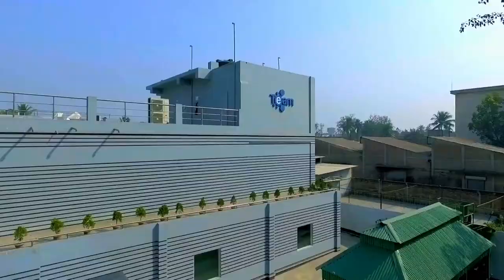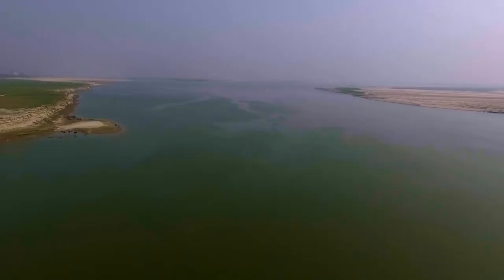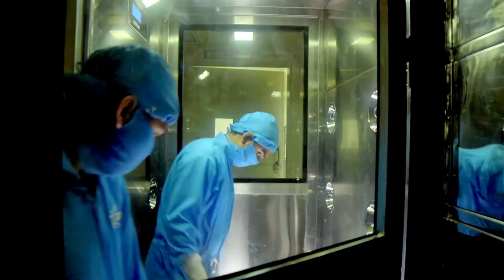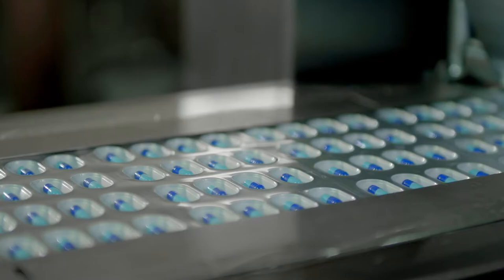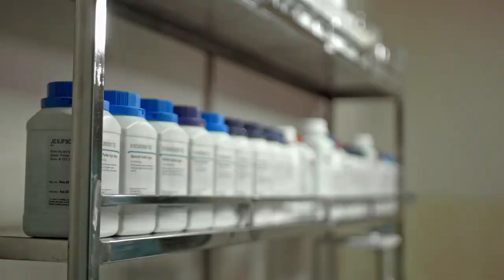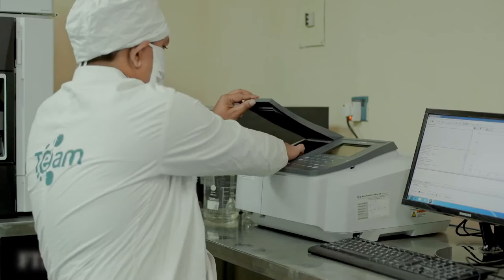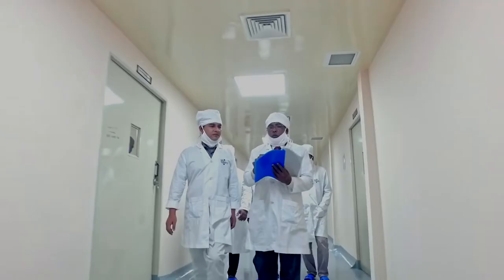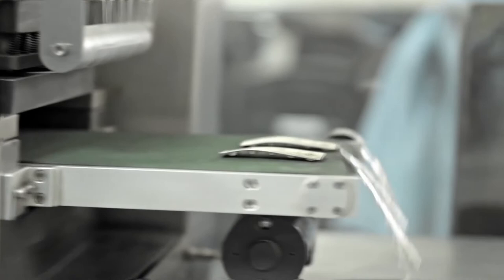Team Pharmaceuticals Ltd Corporate Documentary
TEAM Pharmaceuticals Ltd. is one of the youngest concerns of TEAM Group. Our aim is to prevent and cure diseases through our products. We seek to earn the trust of patients and doctors by providing innovative and quality medicines from our state-of-the-art manufacturing facilities.

We maintain high ethical standards in business operations ensuring quality management right from the procurement of raw materials to the marketing of the finished products.

Together, We Achieve More.